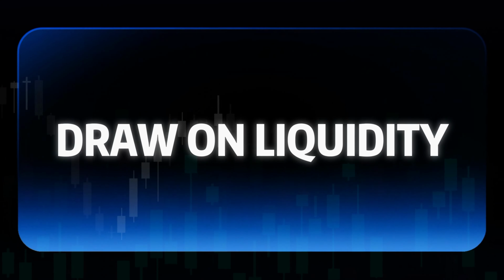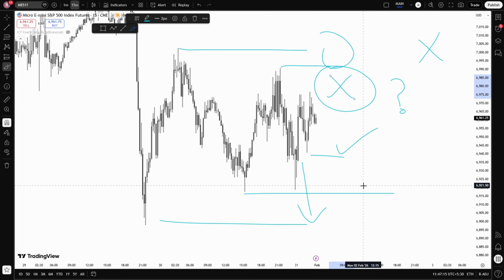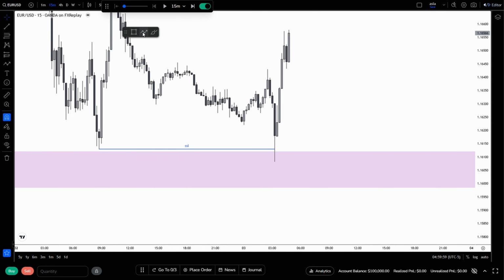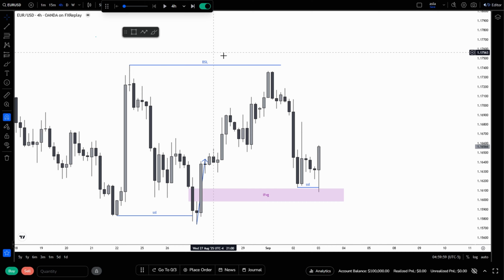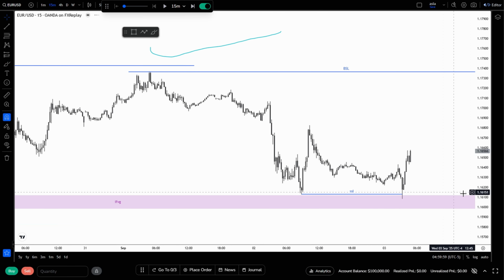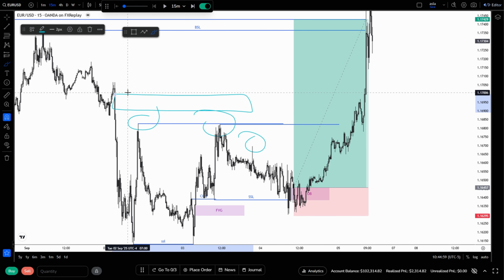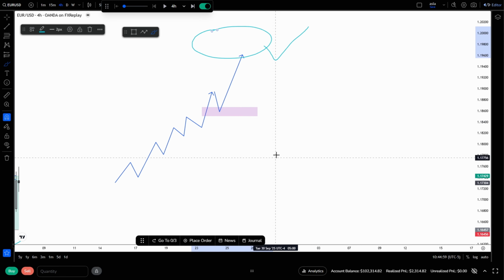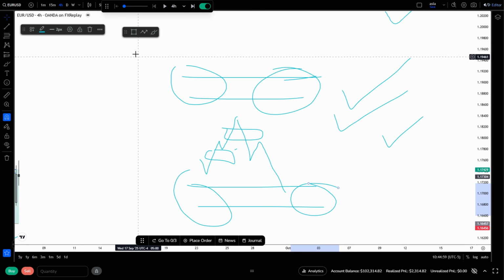How to Find Draw on Liquidity Easily